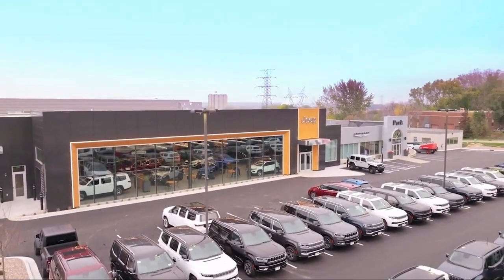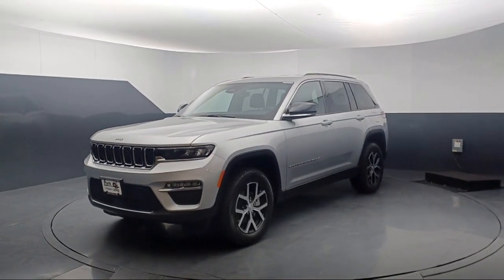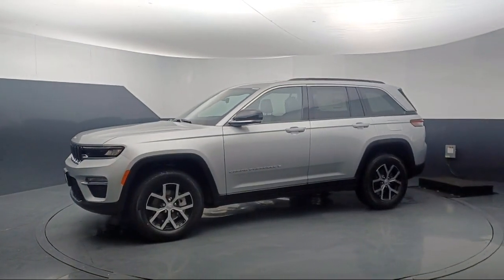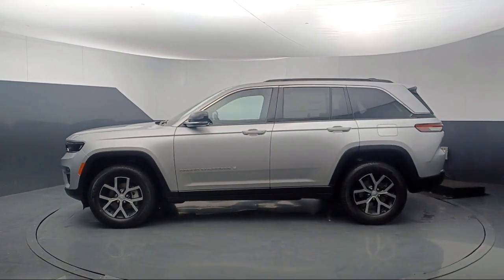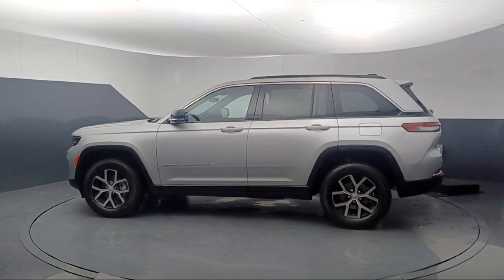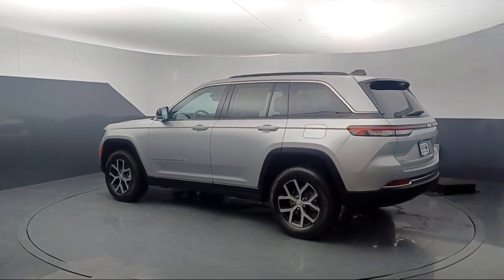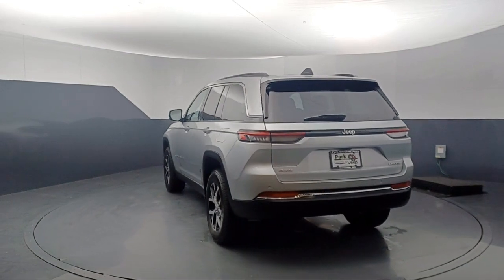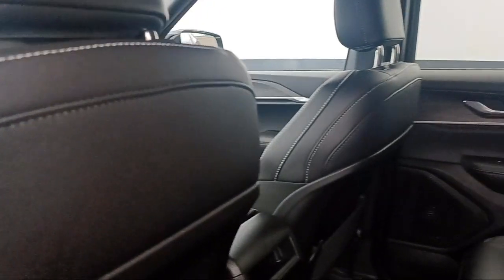2025 Jeep Grand Cherokee Limited Sport Utility Burnsville Shakopee Prior Lake Apple Valley Eagan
2025 Jeep Grand Cherokee Limited Sport Utility Stock Number: NT72261 Vin:1C4RJHBG3SC269494.